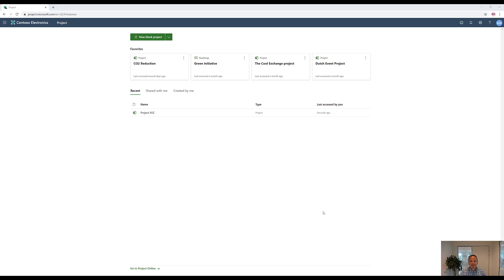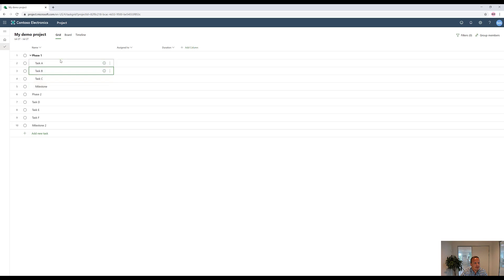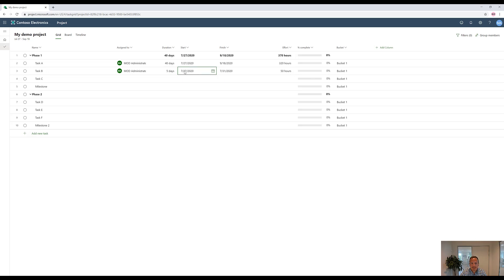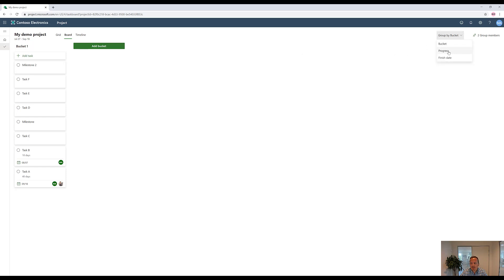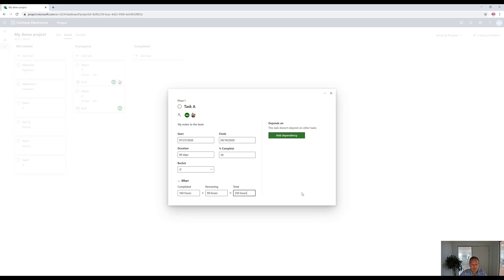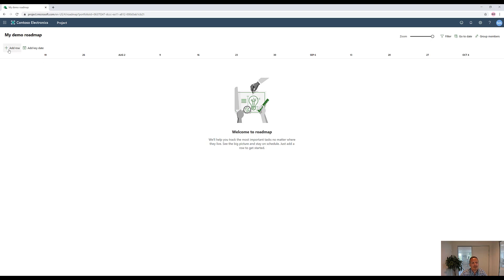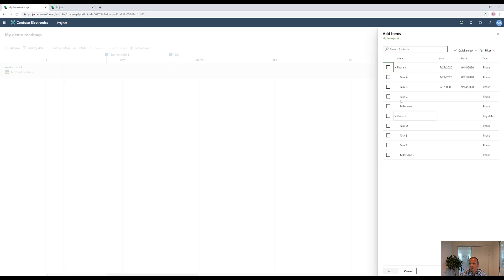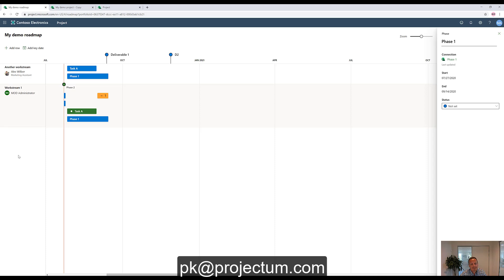How to schedule with Microsoft Project for the web and Roadmaps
This getting started video will train new users of Microsoft Project for the web to quickly set up a project schedule both from a list, Kanban or Gantt perspective. It will also give a brief introduction to how Microsoft Roadmaps can help you plan and track deliverables across multiple projects.